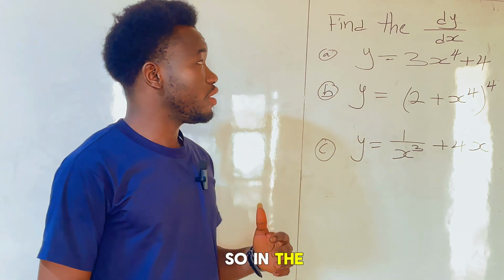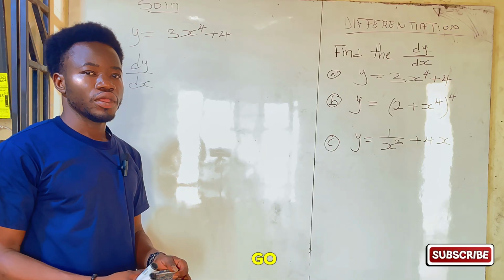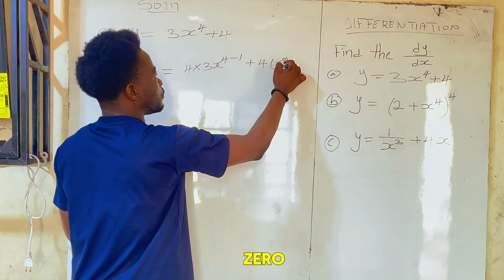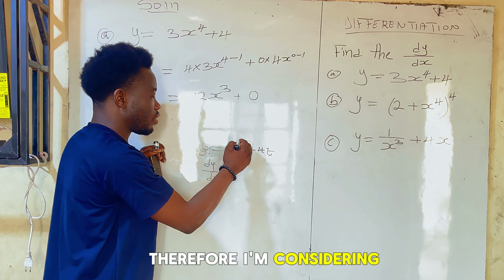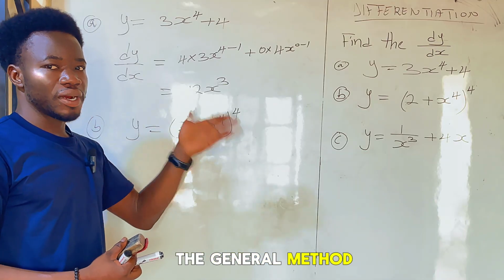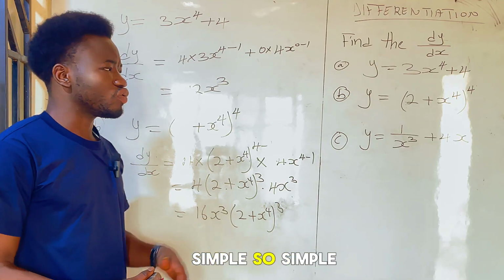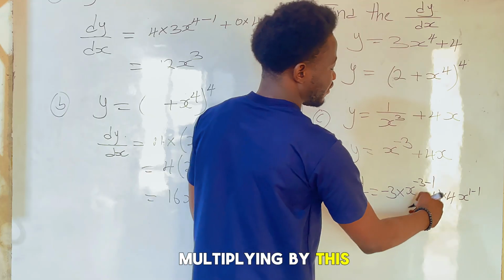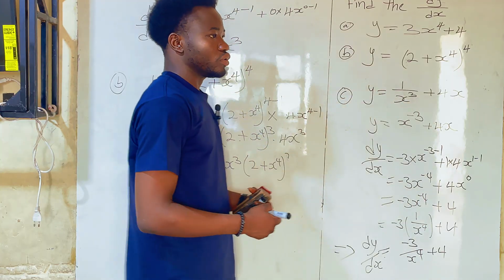Differentiation Using the General Rule | Step-by-Step Guide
In this video, you will learn how to solve differentiation problems using the general rule step by step. This method helps you differentiate a wide range of functions quickly and accurately, especially in exams.

We begin with the general rule of differentiation and then apply it to different examples to make the concept clear and easy to understand.

Topics covered:

* General rule of differentiation explained
* Step-by-step differentiation process
* Solving typical exam questions

This lesson is ideal for high school students, college students, and anyone learning calculus.

📜 About Alam's Math Tutoring
This channel is dedicated to helping SHS students, WASSCE candidates, and lifelong learners understand and love "Core Mathematics" and "General Maths". We break down complex topics into easy, step-by-step lessons that follow the "Ghana Education Service (GES) syllabus".

3Blue1Brown
Numberphile
Khan Academy
Eddie Woo
Art of Problem Solving (AoPS)